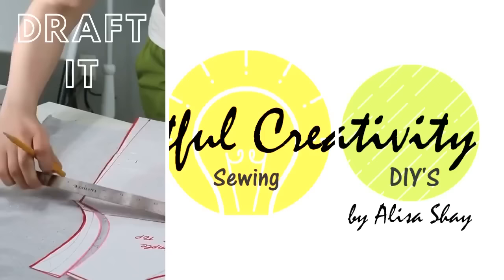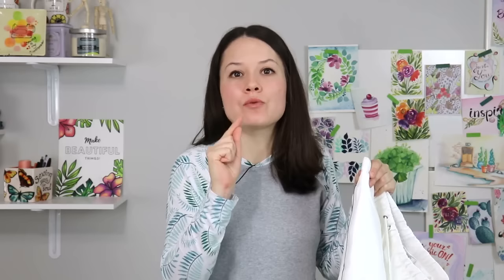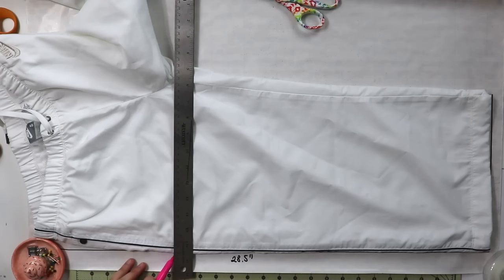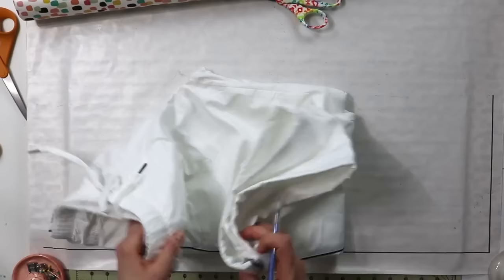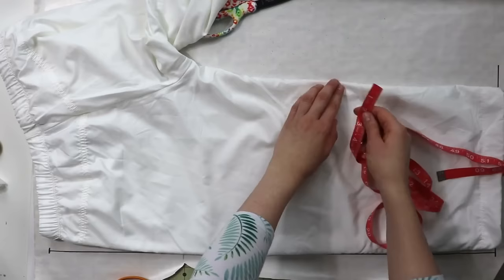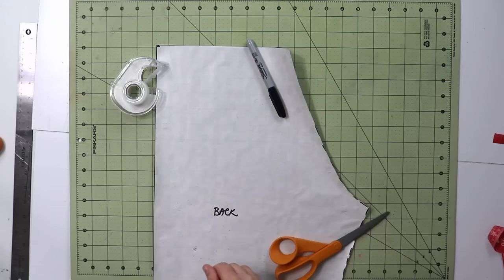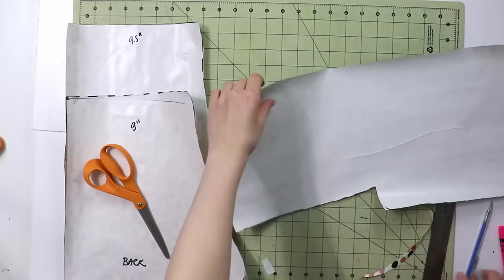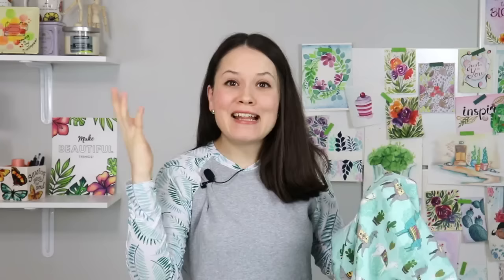How to turn your PANTS into a pattern - easy tutorial!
Dear Sewing Friends, in this video tutorial I will share with you how you can turn your pants into a pattern! It is a very simple method by copying or tracing your existing piece of garment and putting those markings onto a piece of paper! It is easy and will give you a great base for so many designs in the future! More below:

MY FAVORITE SEWING TOOLS:
1. Bias Tape Maker
2. Medical Tracing Paper
3. Washable Fabric Markers
4. Hem Guide Clips
5. Sewing Rullers

xxx, Alisa